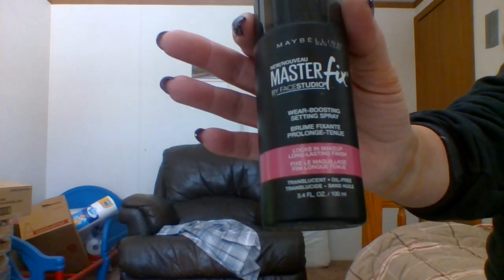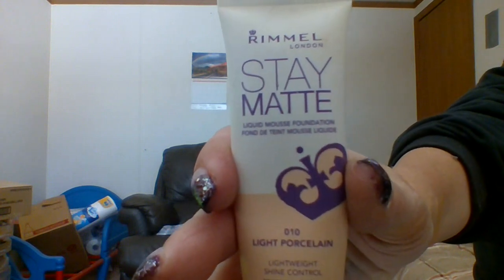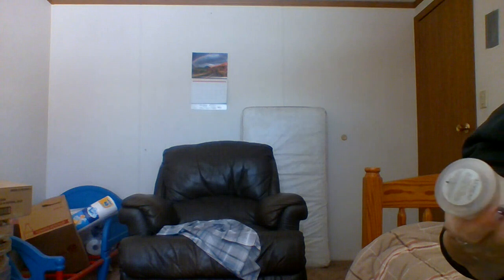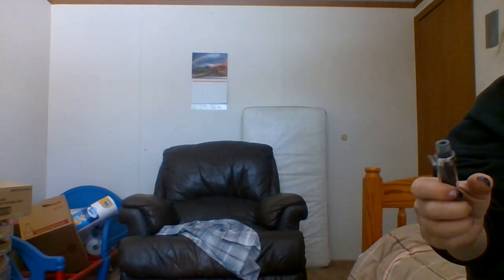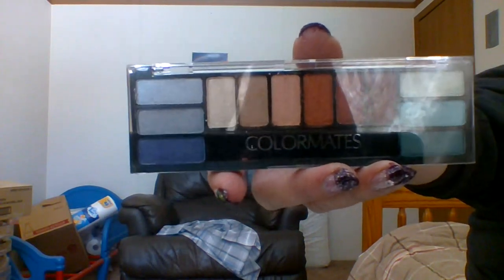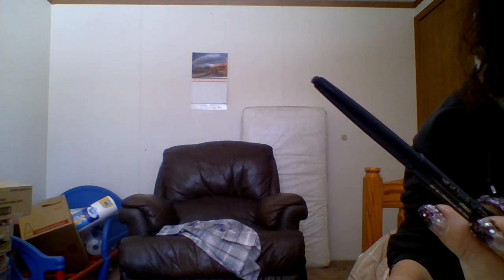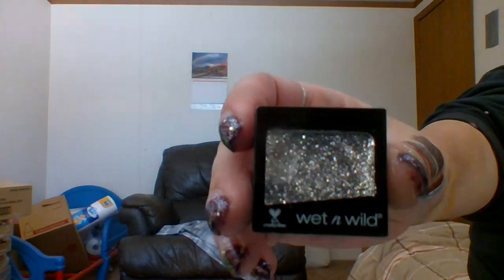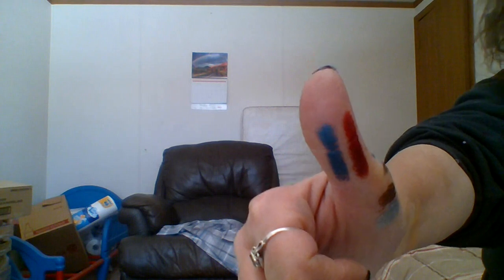What Do I Do With The Product I Buy?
Do I wear all the products I buy or what do I do with them?  All about what I do and swatches included.